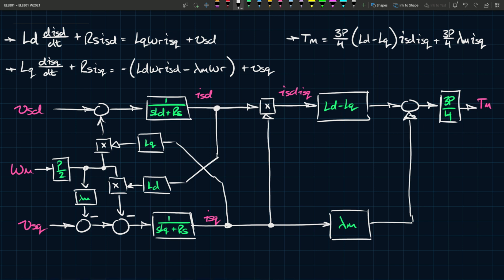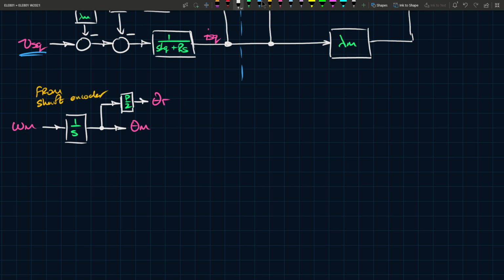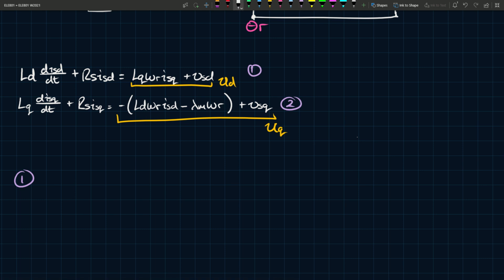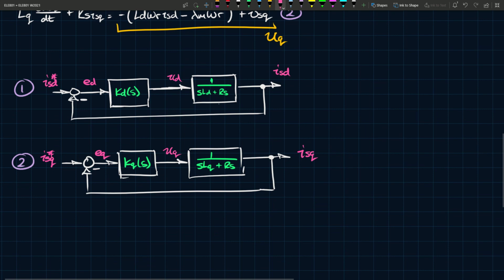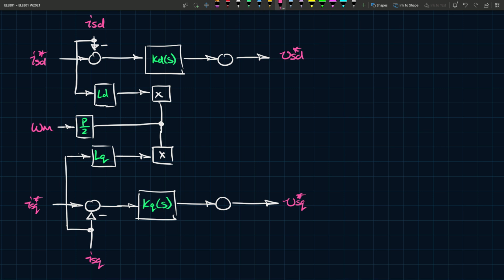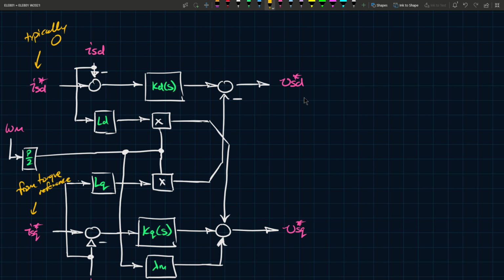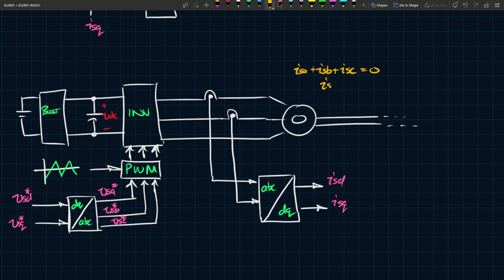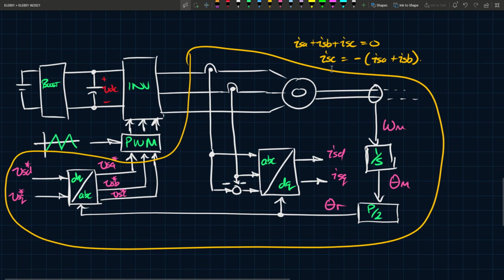Electric Vehicle Modelling - Permanent-Magnet Machines: Control Modelling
In this video, we look at the previously described mathematical model and how it can be used to model the PMSM for the purpose of control.

Since there is a lot of block diagram drawing in this video, it might be a good idea to watch it at 1.5x speed.